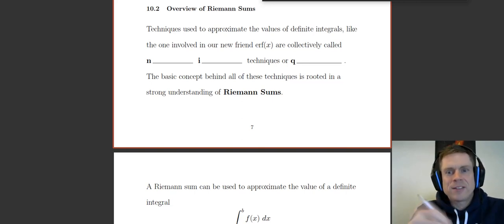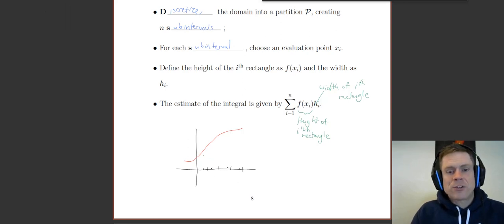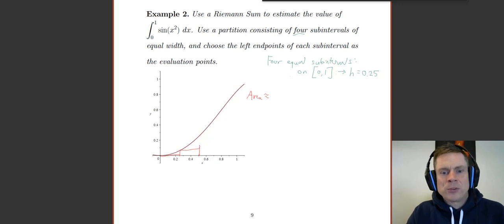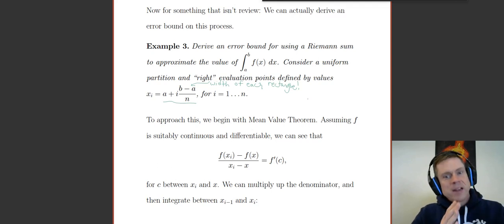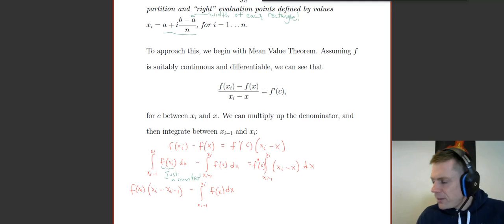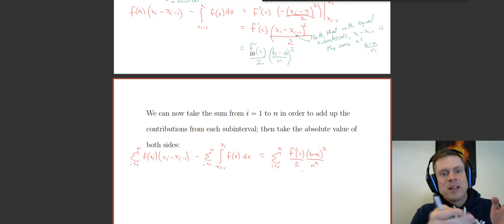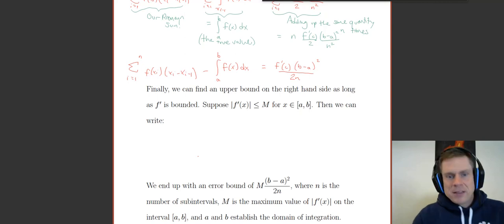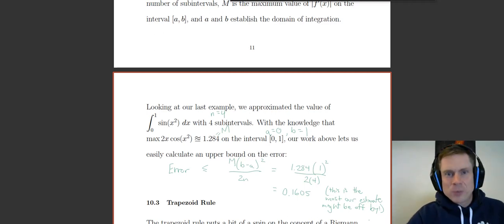University of Guelph - Winter 2020 Math*2130 Video Lecture #1 - Riemann Sums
Join me for my "inaugural" video:  Hopefully it isn't too cringey!  We will be exploring Numerical Integration over these three videos:  Here we will start by reviewing the concept of a Riemann sum with a simple outline of the scheme and an example.  Then, we will develop an expression for the error associated with using that approximating scheme.  As always, let me know if you have any questions at all.